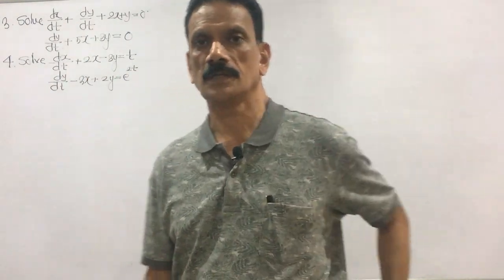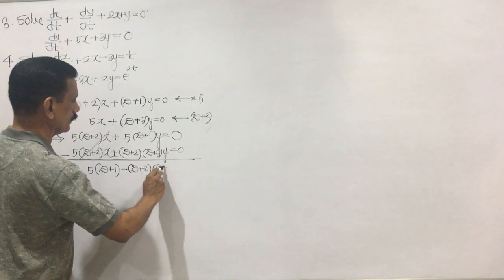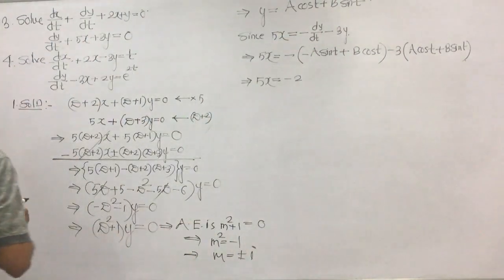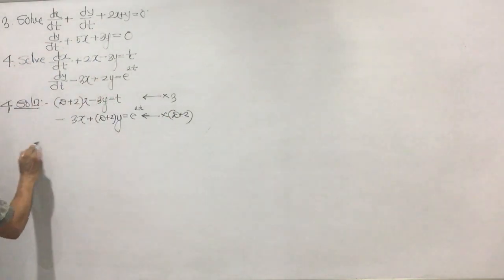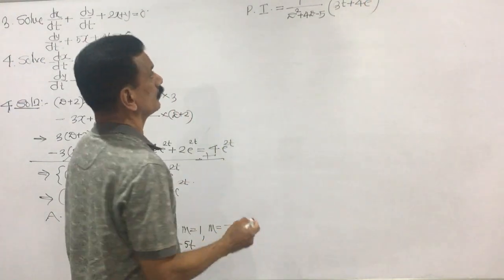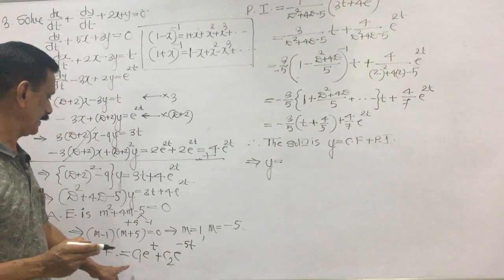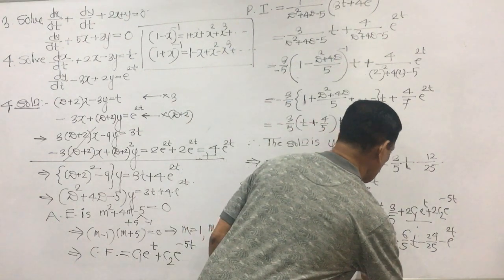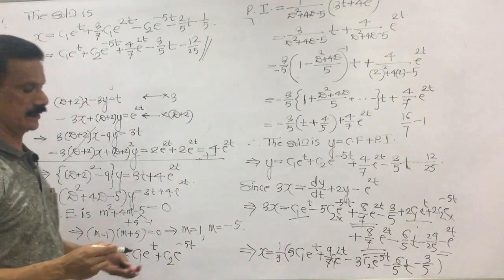KLE'S GIB B.SC. VI Sem.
Differential Equations (3)